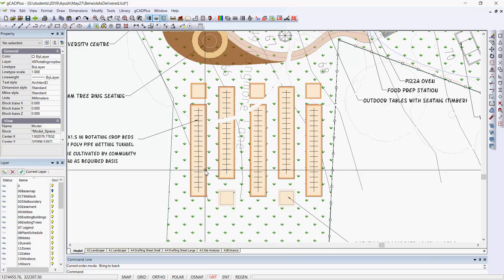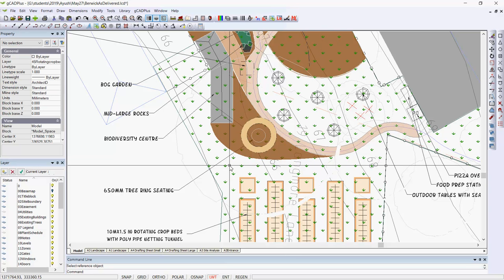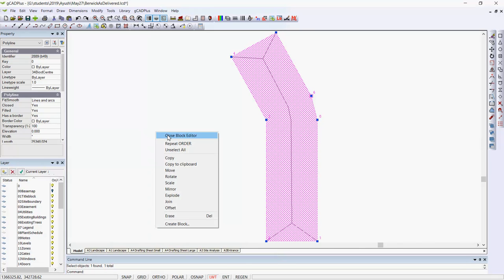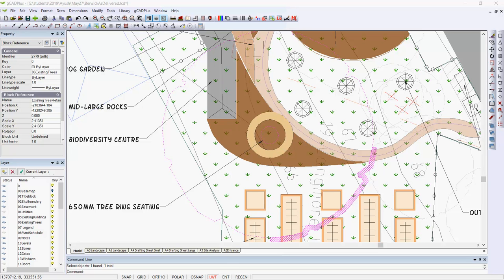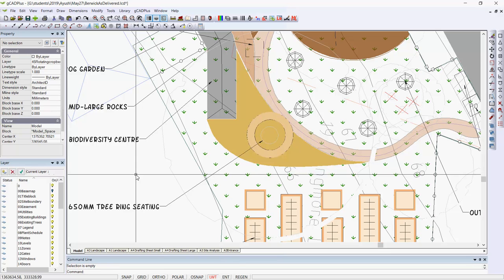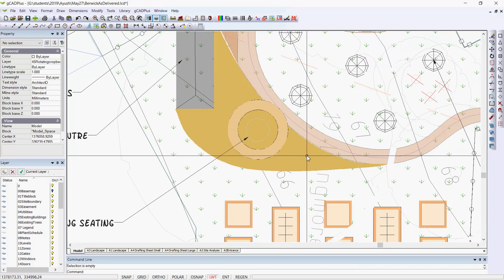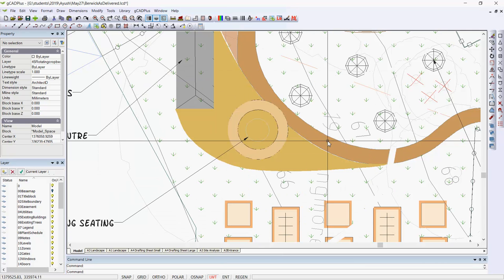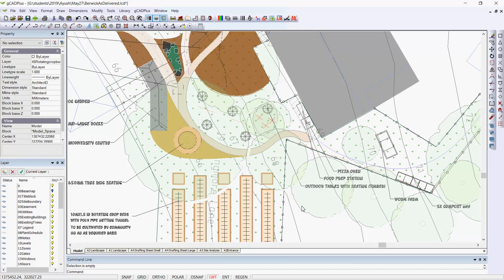Adjust the stack order and transparency of entities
We use Tools, then the ORDER  command to alter the stack order of a number of entities in a landscape design. The command fails to deliver the intended result as the designer had set transparency of several entities. Once a suitable true color had been applied stack order worked in the expected way.